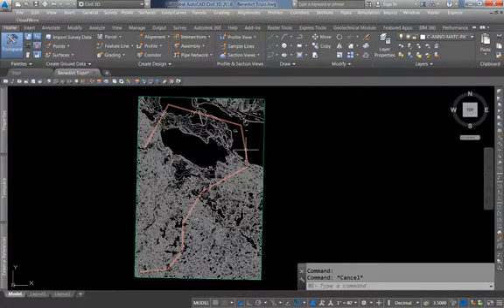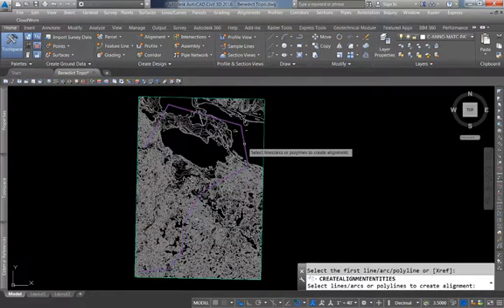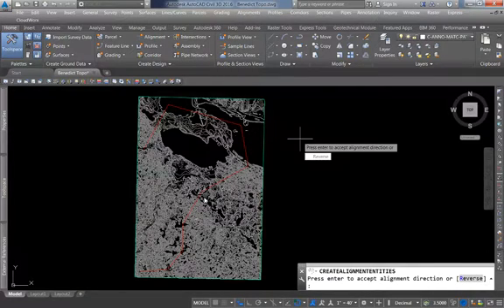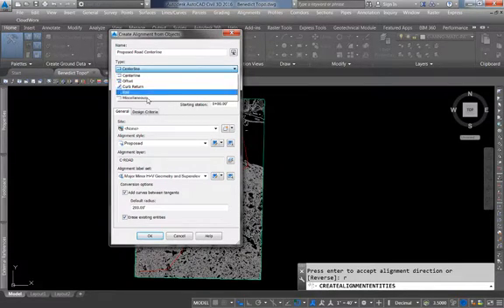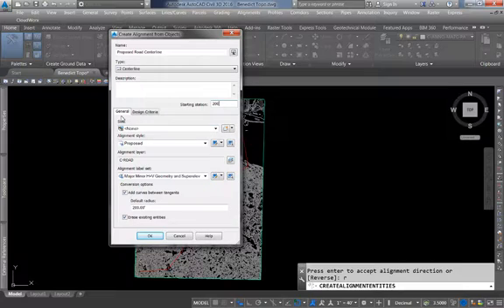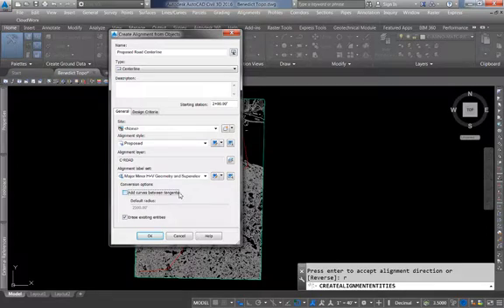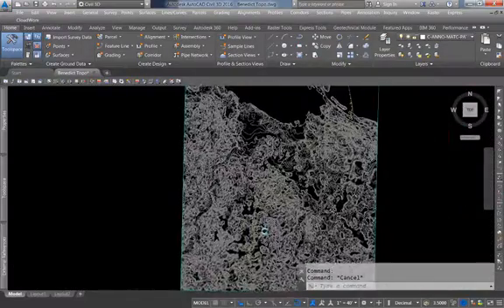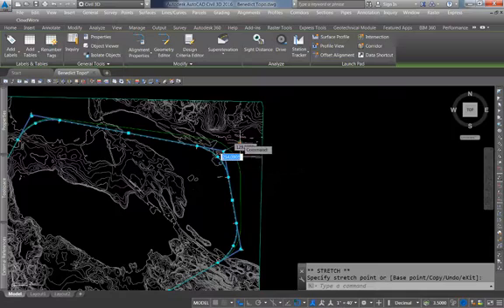Create Alignment From Object